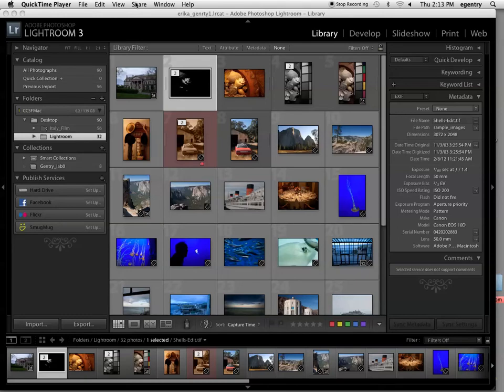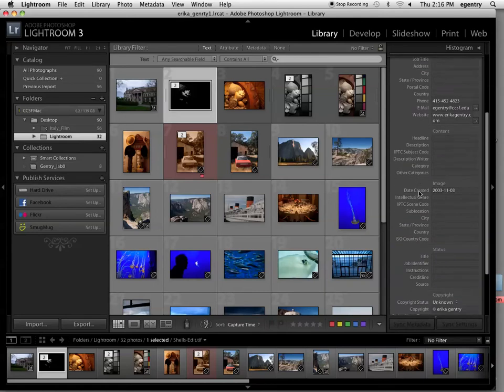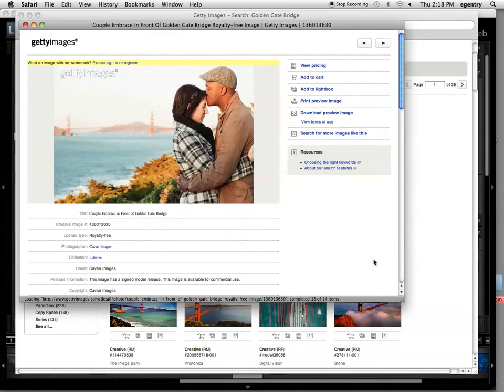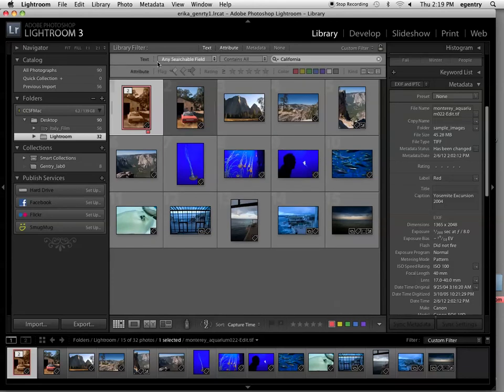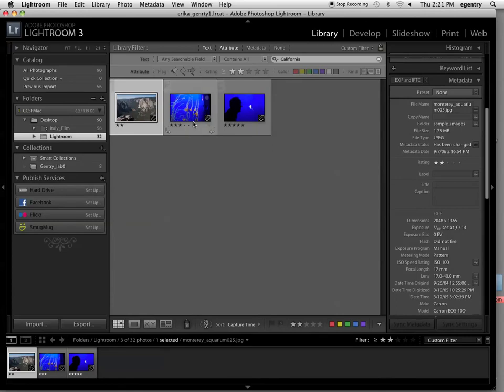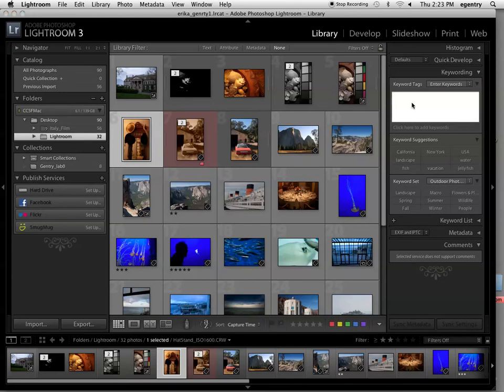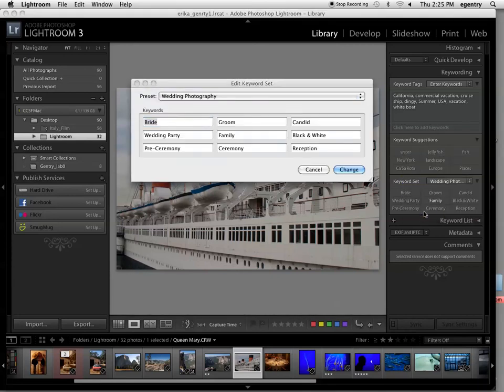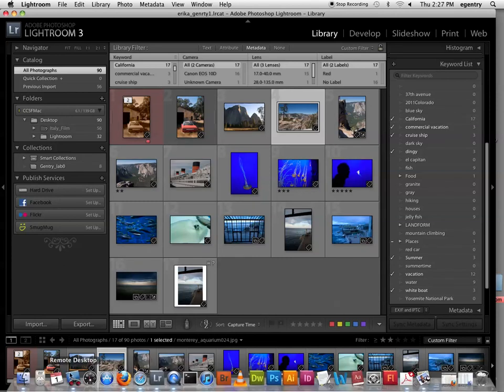Erika Gentry Education: LR Adding Keywords & Metadata